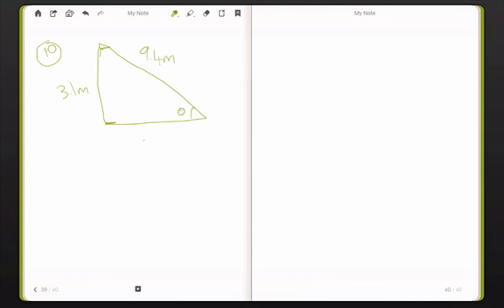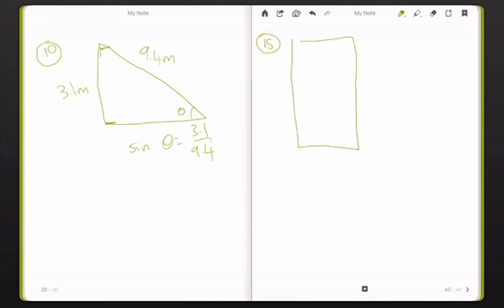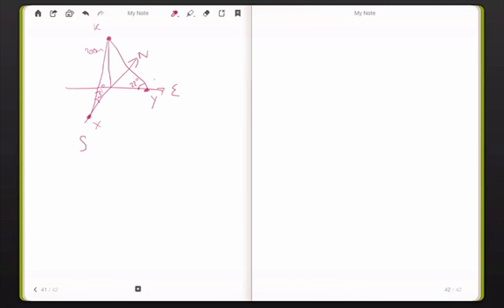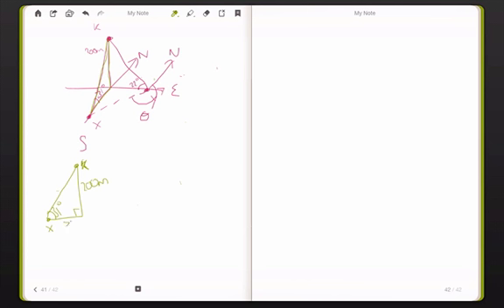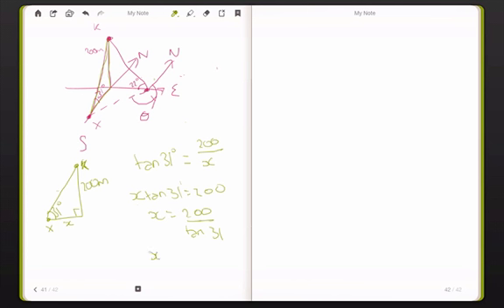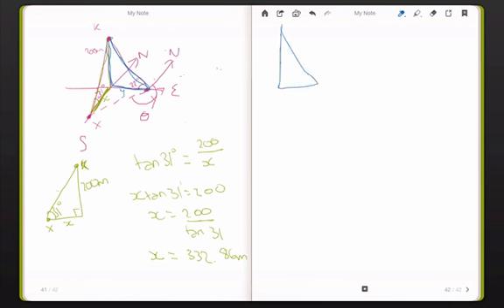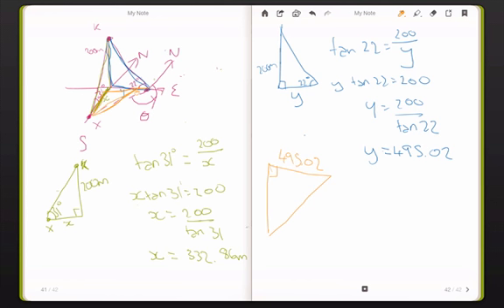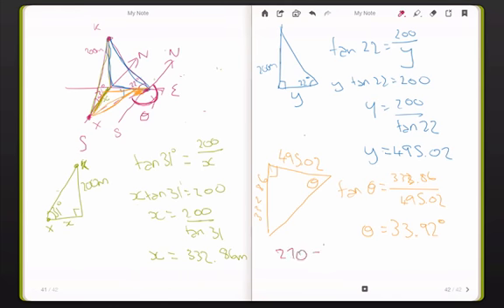Year 10 application examples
How to do questions 10, 15 and 16.